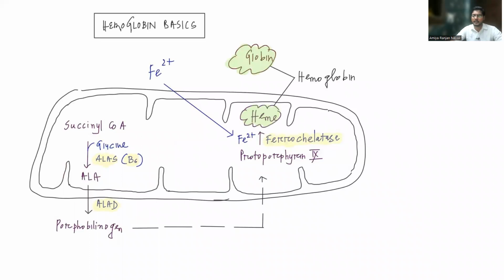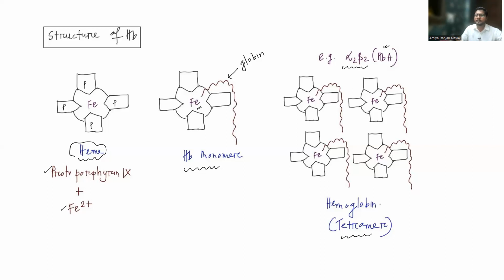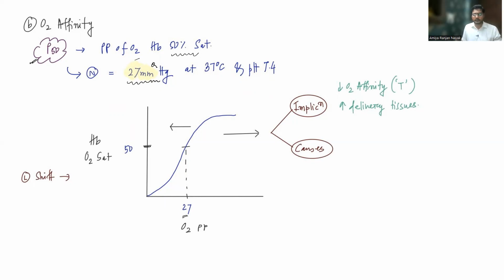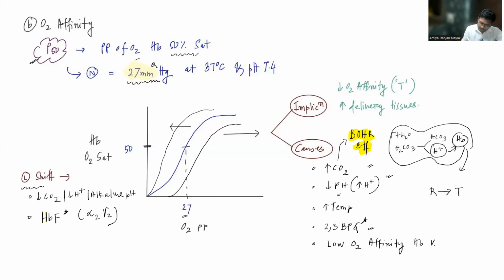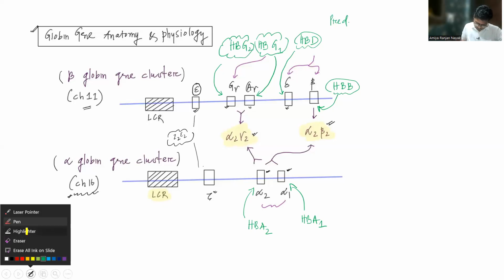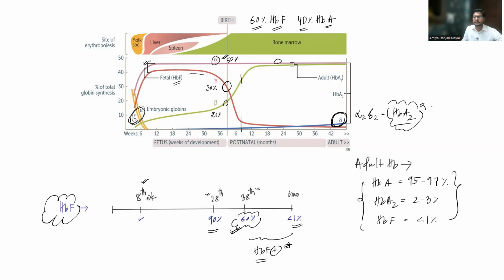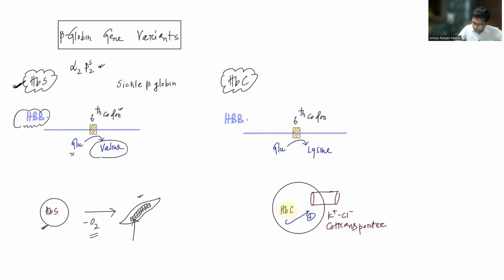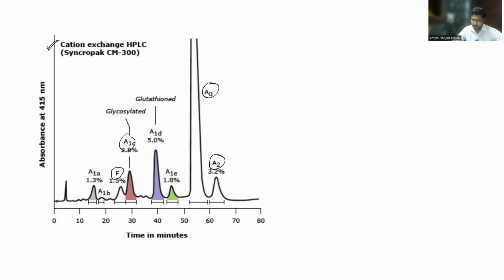Hemoglobin basics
Pathology - Hemoglobin basics / ROBBINS